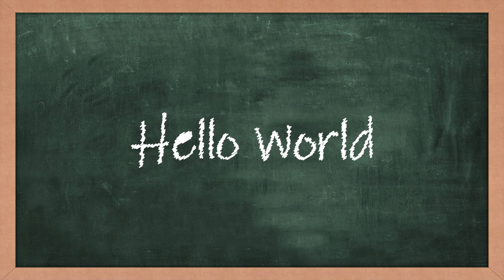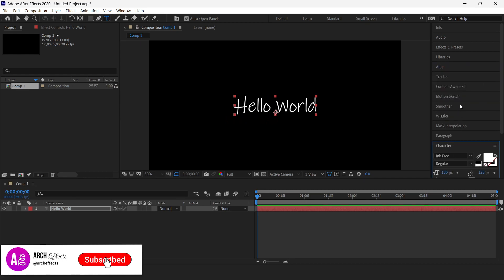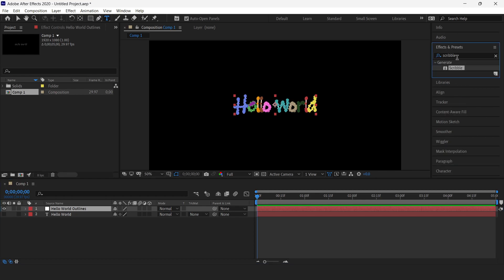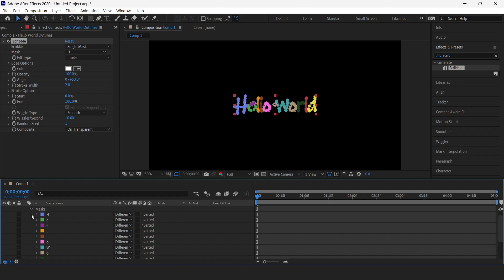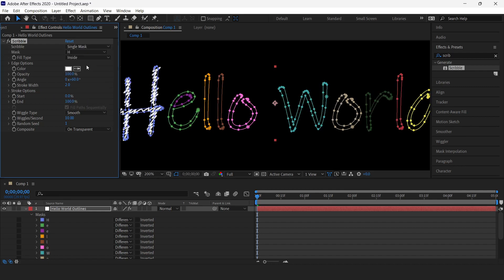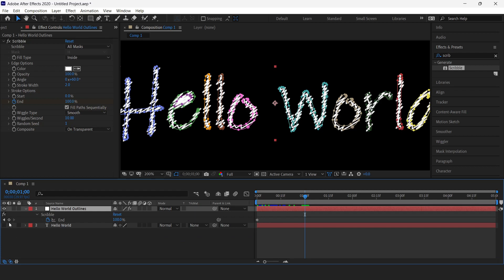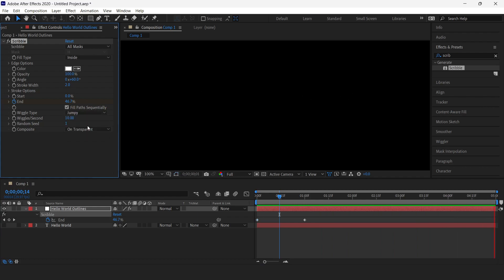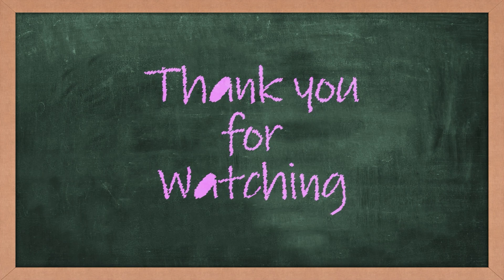Create Chalkboard Text Animation in After Effects – No Plugins!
Want that authentic chalkboard writing effect in your videos? Whether it’s for an explainer, classroom intro, or nostalgic title, this After Effects tutorial shows you exactly how to do it—without any plugins!

What you’ll learn:
🟢 How to create realistic chalk strokes
🟢 Animate writing with wipe techniques
🟢 Add chalk dust and texture for that school-style finish

Perfect for teachers, YouTubers, and motion designers who love vintage or educational styles!